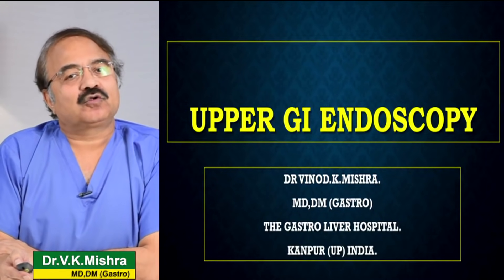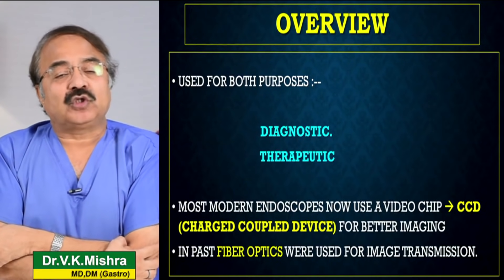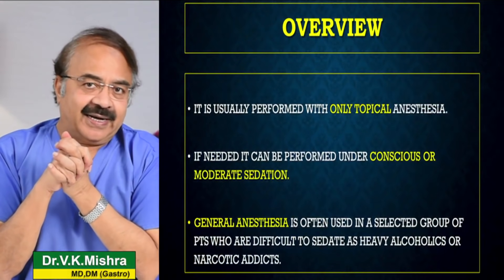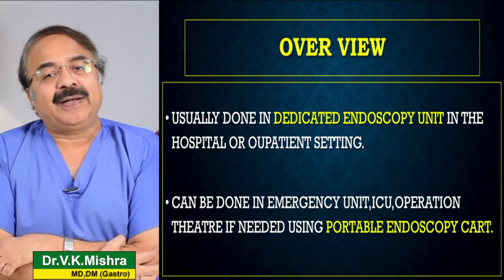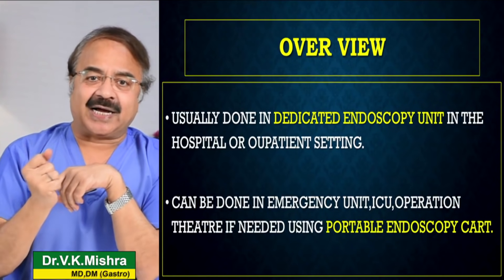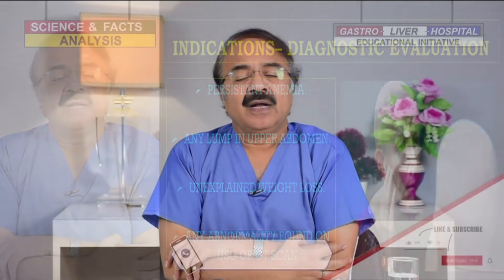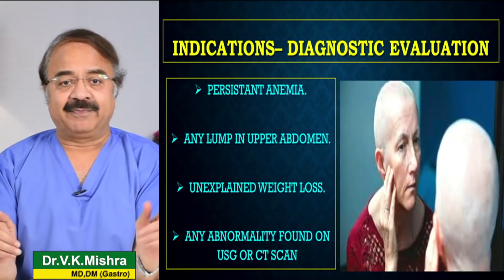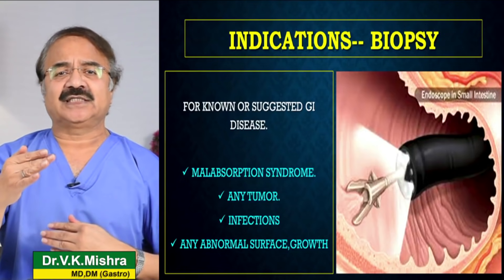Upper GI Endoscopy जानकारी जो आपको होनी चाहिए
Upper GI Endoscopy जानकारी जो आपको होनी चाहिए || जानकारी जो आपको होनी चाहिएविशेषज्ञ -डॉक्टर वी.के.मिश्रा (गैस्ट्रो एवं लिवर) || The Gastro Liver Hospital Kanpur || हॉस्पिटल में सम्पर्क करने के लिए  इस नंबर पे बात करे :- 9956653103, 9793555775, 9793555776

Dr. Vinod K.Mishra MBBS, MD, DM (Gastro) is a senior gastroenterologist , hepatologist, and endoscopist. He is an alumini of prestigious post graduate institute of medical education & research, (PGIMER) Chandigarh. He is a busy gastroenterologist performing about 1000 endoscopic procedures per month. He specializes in liver problems and all gastrointestinal diseases. He is trained in endoscopy, colonoscopy, ERCP, and endoscopic ultrasound.He has previously worked at All India Institute of Medical Sciences, New Delhi and Medical College, Jabalpur. He was President of UP chapter of Gastroenterology society.

The GASTRO LIVER HOSPITAL, where he works is a gastroenterology and hepatology super speciality hospital. Hospital has MEDICAL,and SURGICAL wings. It has ICU and plenty of accommodation facilities of different levels. The hospital performs all complicated and advanced surgeries under team of very senior and experienced gastro surgeon . All laparoscopic and open surgeries done .Advanced operations as whipple’s preocedure and oespophageal replacement s are done regularly not to mention of routine surgeries.This is possibily the only centre in north india doing cholecystectomy with intra operative ERCP on regular basis for Gall Bladder stone and CBD stones.The endoscopy unit has following facilities

• Endoscopy including multiband imaging.
• Colonoscopy
• ERCP
• Endoscopic ultrasound.
• Capsule endoscopy.
• Hydrogen breath test.
• Urea breath
• Fibroscan for liver diseases.

Currently he is working as
Dr. Vinod K. Mishra MD, DM (Gastro)
Chairman and Chief of Gastroenterology, Liver diseases and Endoscopy services at
The Gastro Liver Hospital
Swaroop Nagar Kanpur (UP), India